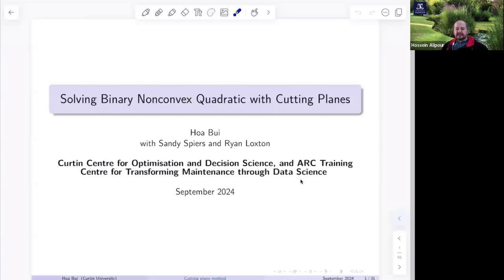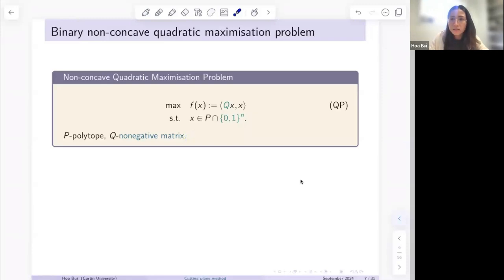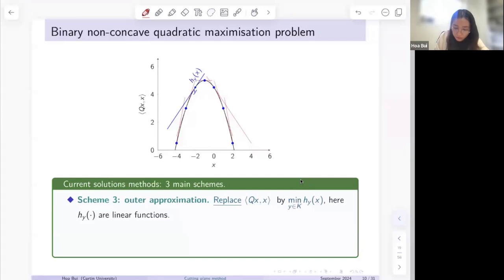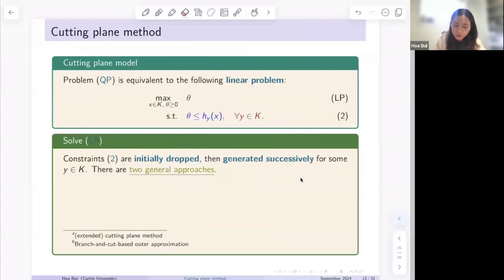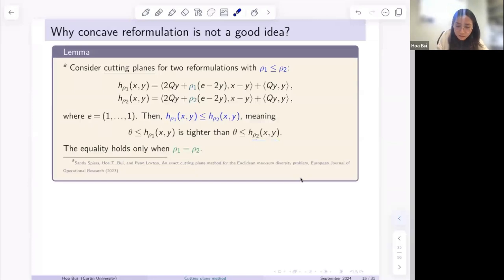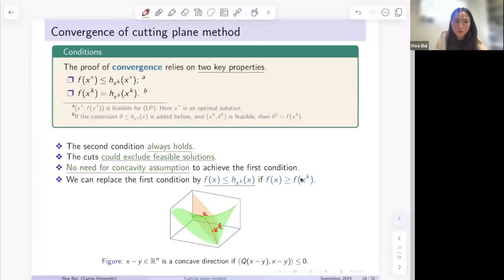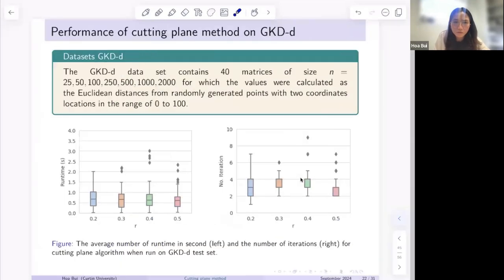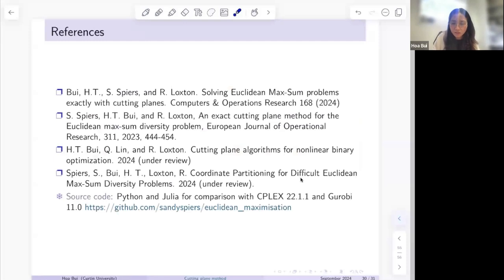Solving nonconvex discrete diversity location problems with cutting planes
Speaker: Dr Hoa Bui
(ARC Training Centre for Transforming Maintenance through Data Science; Curtin Centre for Optimisation and Decision Science)

Summary:
The problem of diversity location problems involves choosing a subset of locations from a broader set to optimise the sum of distances. While significant progress has been made in exact methods for related variants, such as max-min and max-mean problems, finding a fast exact solver for the max-sum diversity problem remains an open problem. The max-sum problem is the most widely studied problem variation, yet very few exact methods exist. One of the reasons for this is that the problem is generally nonconvex, making traditional convex optimisation techniques unsuitable. We show that cutting plane method, traditionally designed for convex problems, converges for these nonconvex problems, even in the absence of convexity. This leads to stronger cuts and faster convergence. Numerical results show that cutting plane algorithm outperforms other exact methods for benchmark diversity problems (capacitated, generalised and max sum), and can easily solve problems of up to three thousand variables.At the end of the talk, we show that this technique can even be applied to “de-convexity” convex quadratic problems to enhance the convergence speed.

Biography:
Dr Hoa Bui is a research fellow at ARC Training Centre for Transforming Maintenance through Data Science and Curtin Centre for Optimisation and Decision Science. Her research interests include operations research, discrete optimisation, convex analysis, and graph theory. Her current focus is on developing efficient algorithms for solving nonconvex discrete optimisation problems and developing optimisation scheduling platform for maintenance scheduling for mining industry.